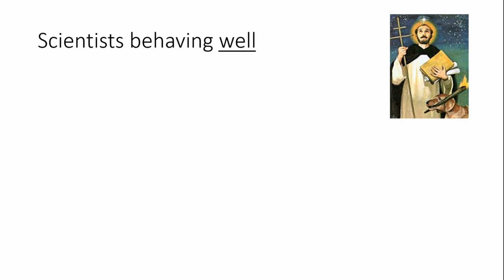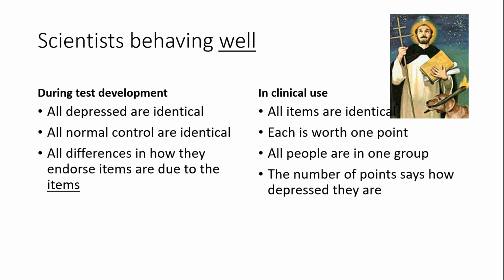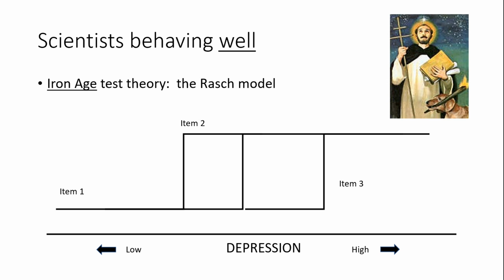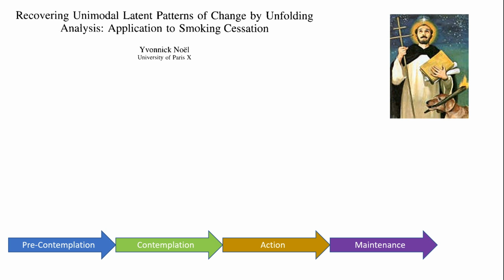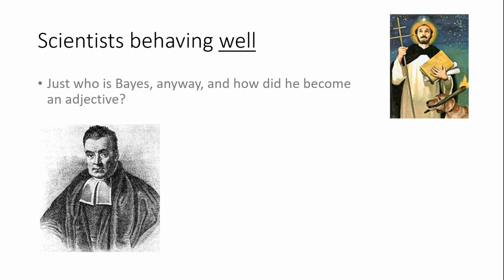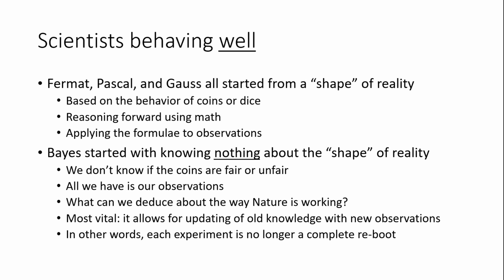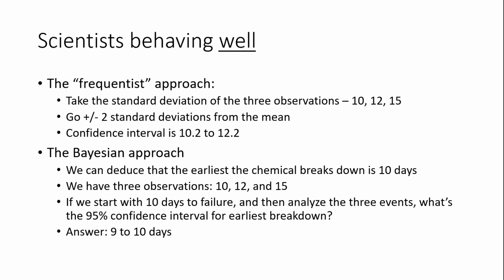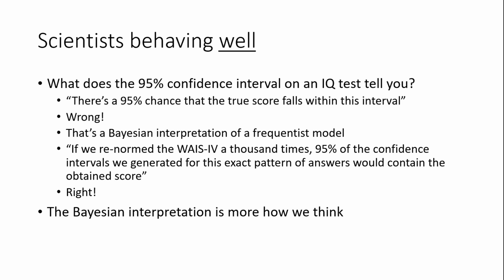Research Consumer part 4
This is the fourth part of the didactic, "Critical Reading of the Research Literature," presented 01/27/2021 in the Montana VA Psychology internship program.